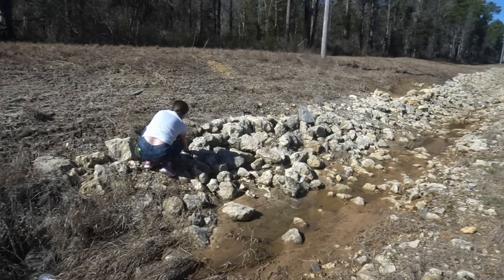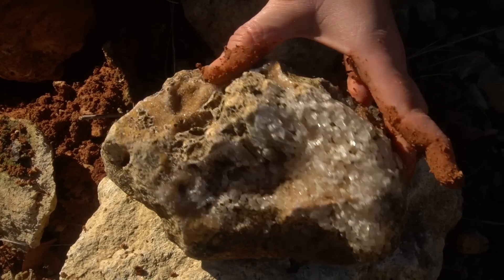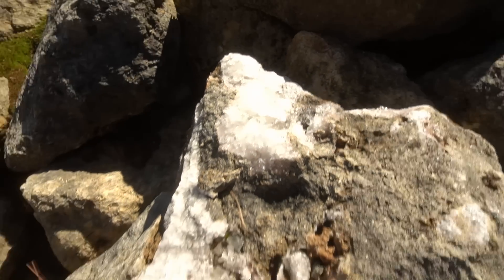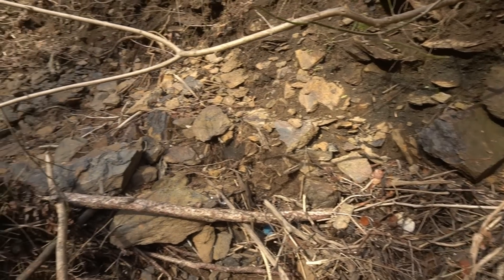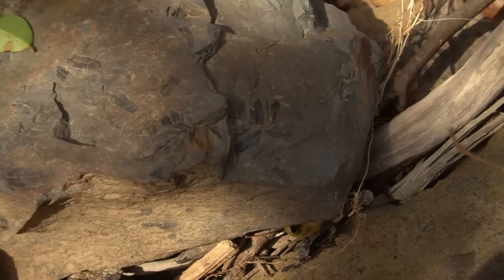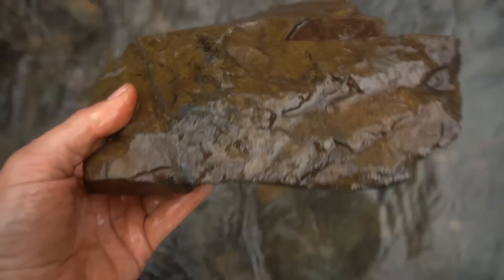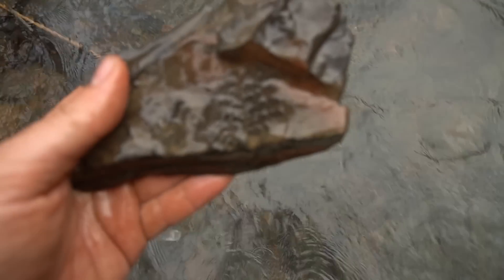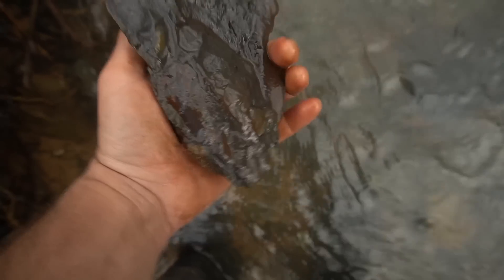A Completely Unexpected Discovery... AND A Beautiful Alabama River FULL of Incredible Plant Fossils!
Hey y'all! I was finally able to get around to editing this footage from a couple of months ago when my friend Ariana and I went to Alabama to hunt rocks and fossils. We ended up finding some completely unexpected and cool stuff!

Seth Carles, Deidre Crouch, Travis Lee, Andreas Ekberg,
Jen, Jennifer Dille, Bradley Slone, Sarah Edwards, Ed Whiteaker,
Carlton Phelps, Cyberfossil, Annie Menard, Clint & Melinda Kiser,
Cynthia Swearingen